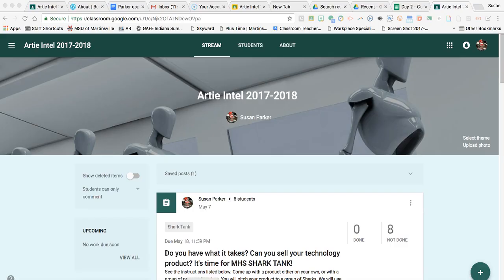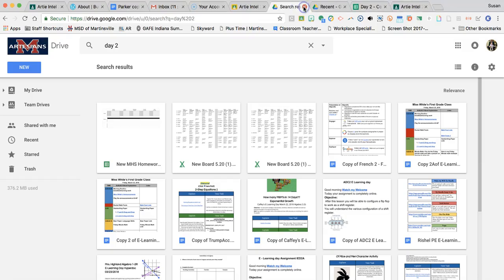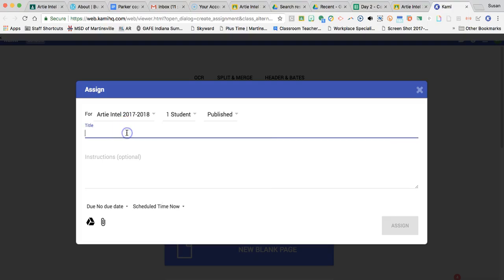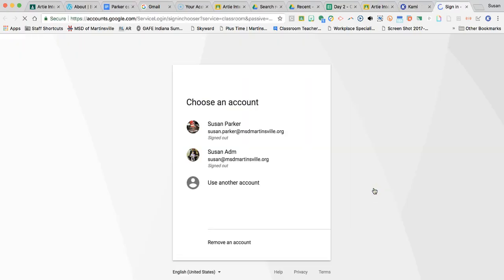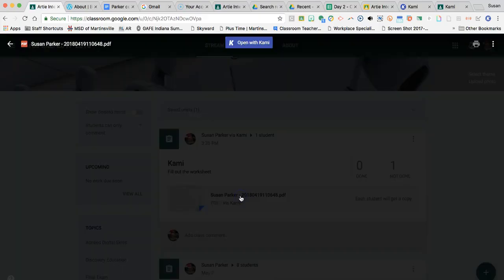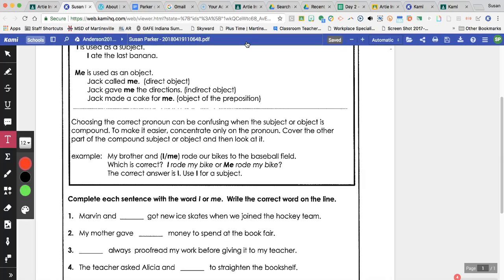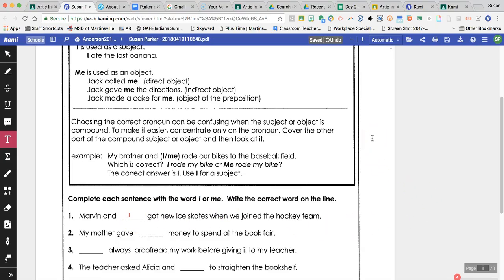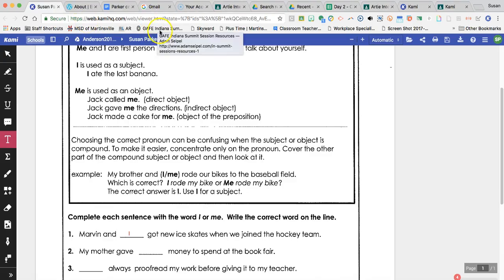Kami Google Classroom Integration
Kami now integrates with Google Classroom.  Find out how this works!